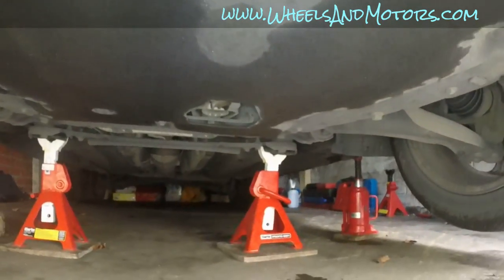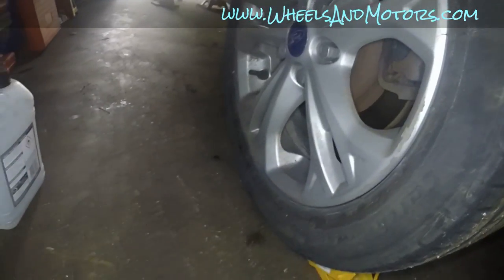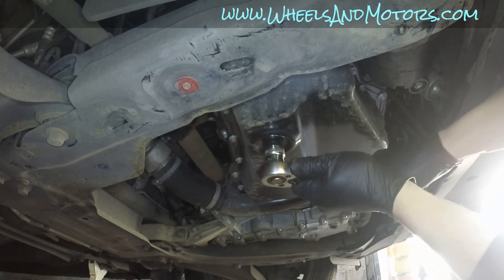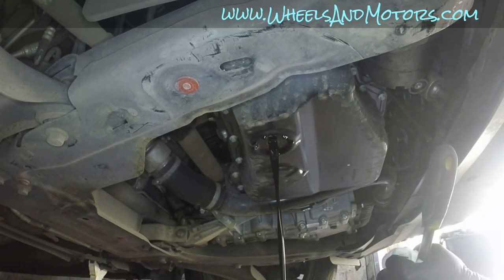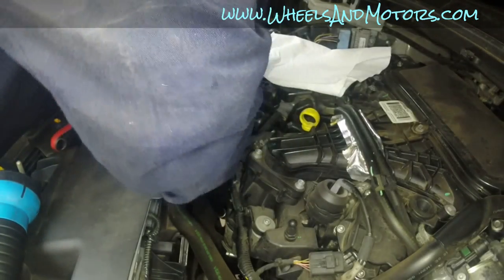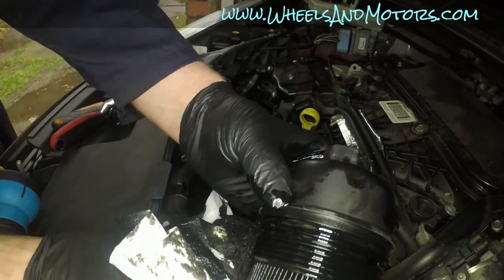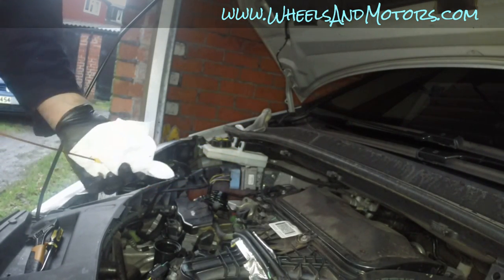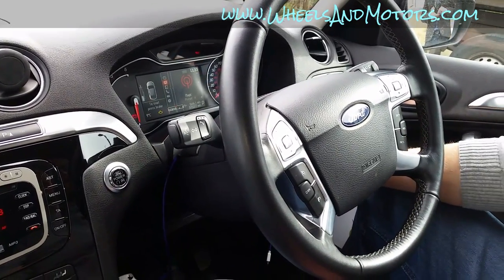How to do OIL SERVICE Ford Galaxy/S-Max 2.0 TDCi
Very detailed video, and here are some useful links related to this job:

Full description of this job, with images, also available in printer friendly PDF format:

Special tool for oil filter removal, link to the eBay page that will give you lots of choices at a very good price:

Normally service doesn't include only oil change, so...